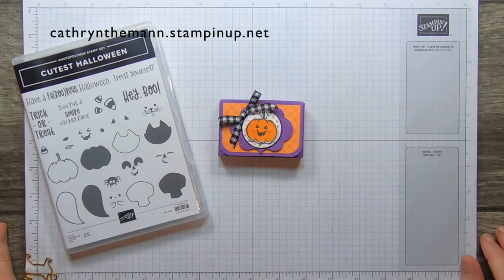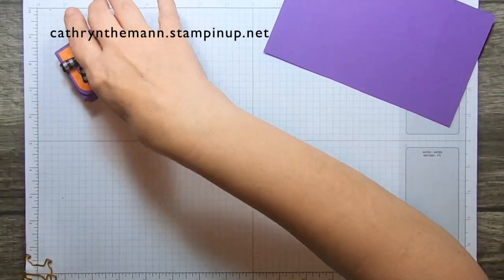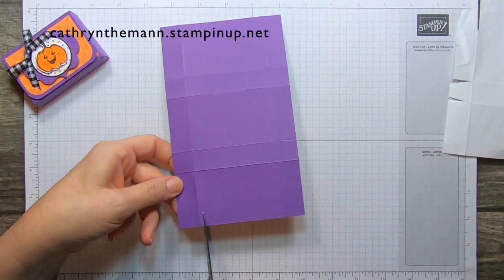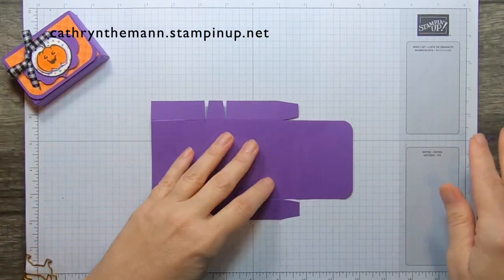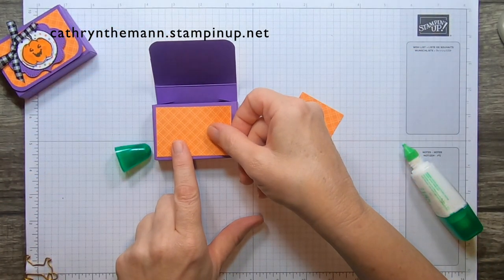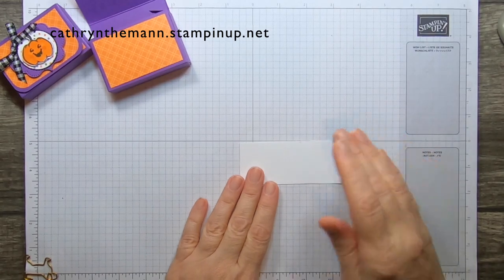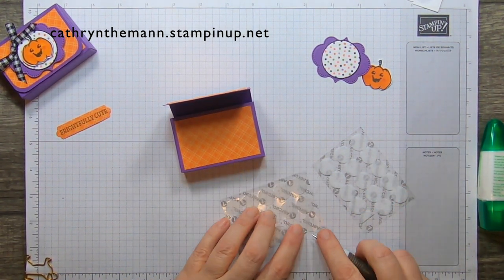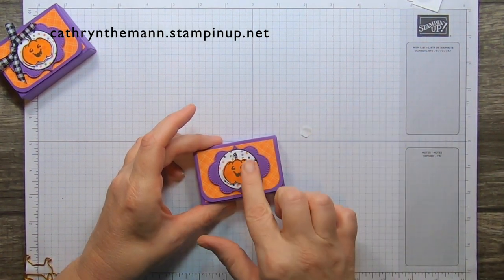CUTEST HALLOWEEN FUN SIZED CANDY BOX TUTORIAL with FRIGHTFUL TAGS DIES - Stampin' Up!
Hi Friends!
My project today is a  3 x 2 x 3/4" box that fit a Reese's Peanut Butter Pumpkin and many other Fun Sized Candies.  I used Cutest Halloween stamp set, the Halloween Punch, Frightfully Cute stamp set, Frightful Labels dies, Layering Circle dies and Cute Halloween Designer Series Paper.

In the Pink Designs by Cathryn Paper Crafts Group

Supplies:
Cutest Halloween stamp set
Halloween Punch
Frightfully Cute stamp set
Frightful Tags dies
Layering Circle dies
Seasonal Labels dies
Cute Halloween Designer Series Paper
Regals Designer Series Paper
Gorgeous Grape Cardstock
Pumpkin Pie Ink
Flirty Flamingo Ink
Tuxedo Black Ink
Light Mossy Meadow Stampin' Blend
Black and White Gingham Ribbon
Tear and Tape
Liquid Glue
Dimensionals
Glue Dots
Simply Scored

Thank you for stopping by my Channel today!  I hope you enjoyed my box tutorial.

Cathryn